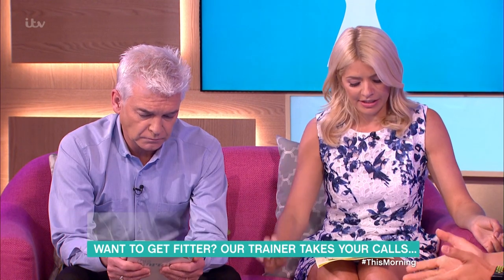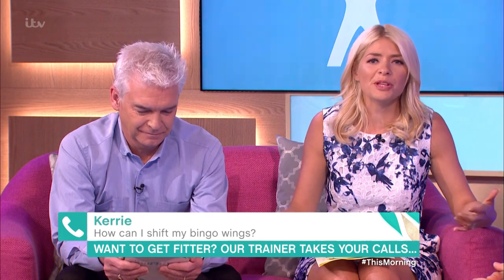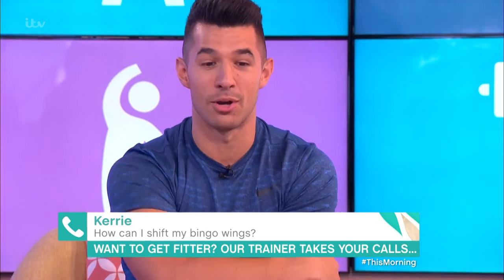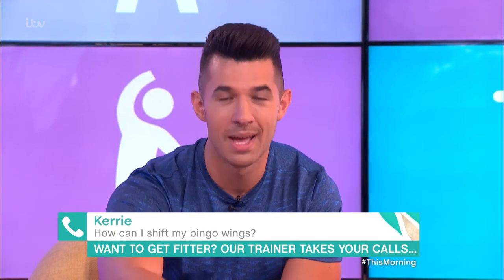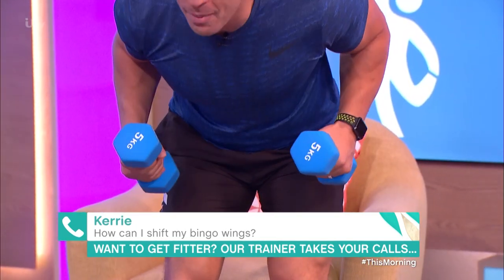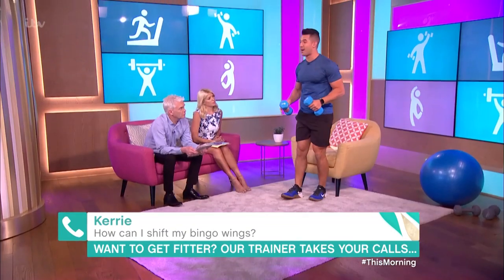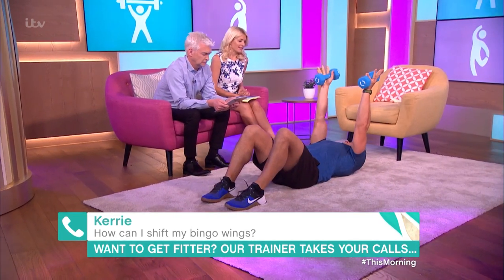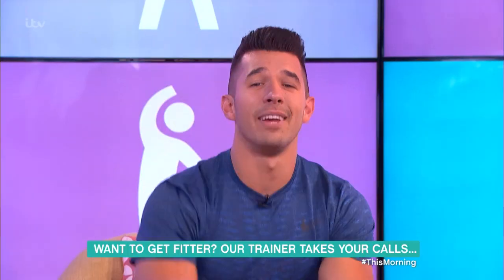How Can I Shift My Bingo Wings? | This Morning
Personal trainer to the stars Faisal Abdalla offers advice to callers.